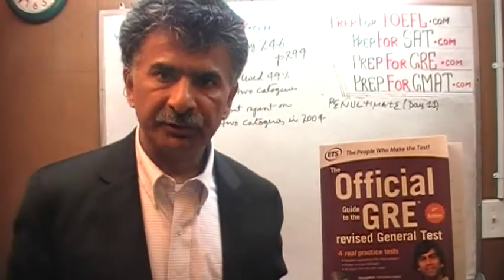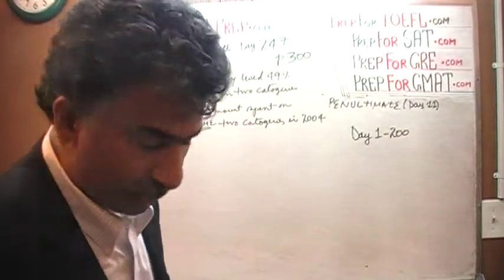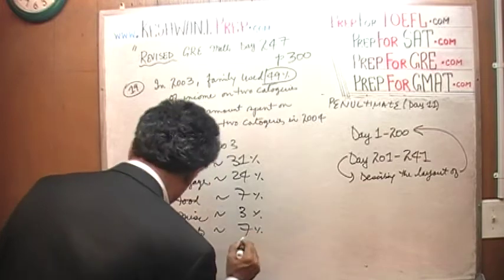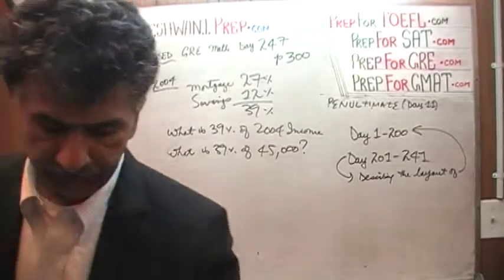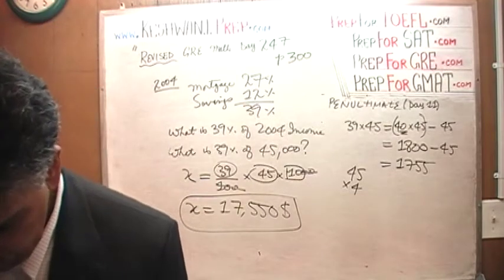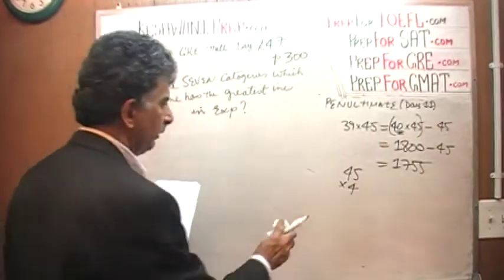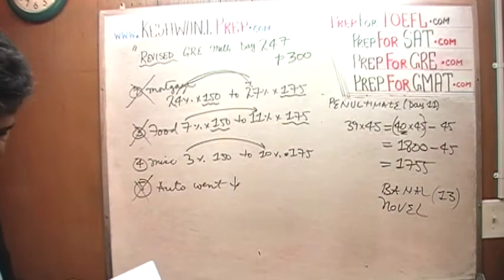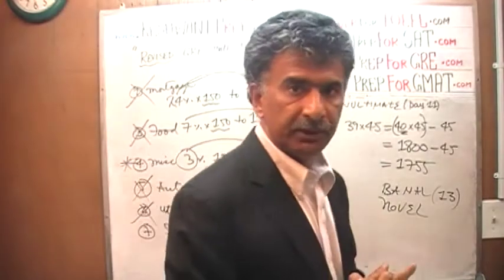Revised GRE Math Day 247, p300, Second Edition - Prep Tutor via Skype - GRE, GMAT, SAT Keshwani